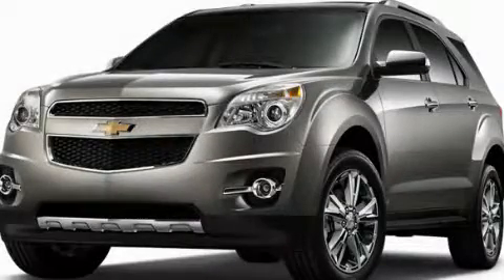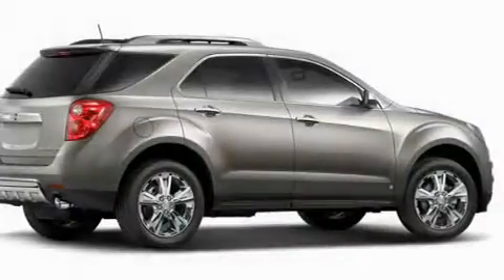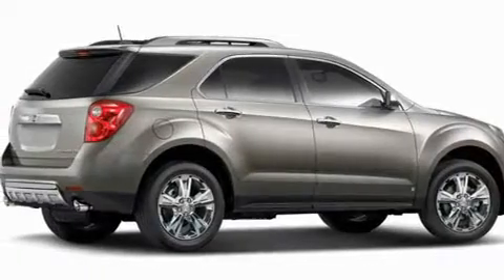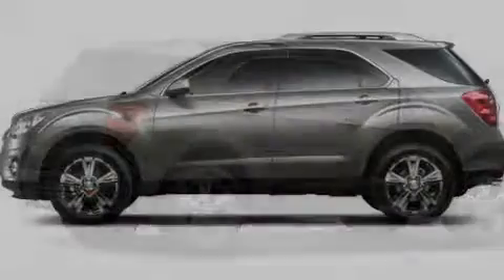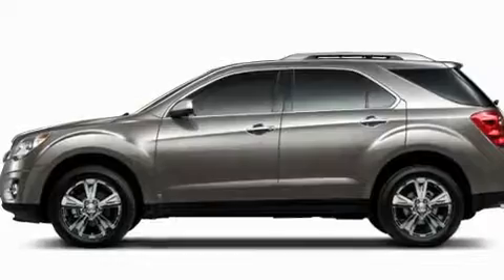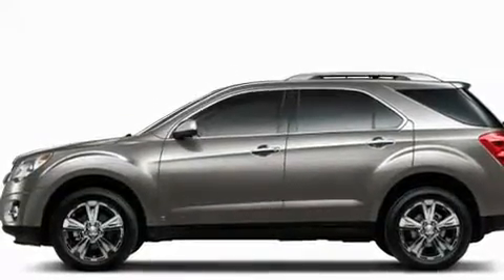2011 Chevrolet Equinox Tacoma WA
Year: 2011
 Make: Chevrolet
 Model: Equinox
 Engine: 2.4L L4 DOHC 16V
 Trans.: 6-Speed Automatic
 Exterior: Black
 Miles: 5
 Interior: Jet Black

 2011 Chevrolet Equinox Auburn WA